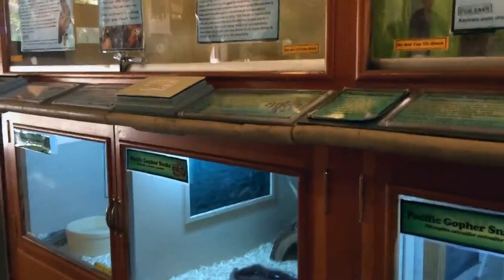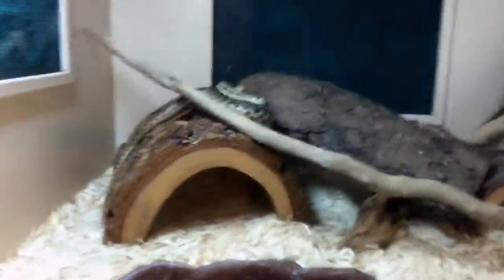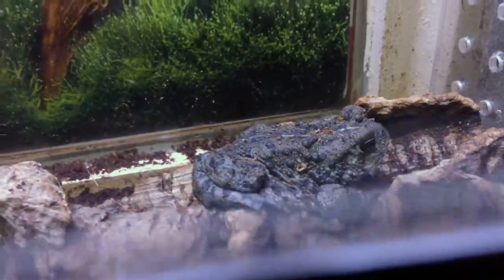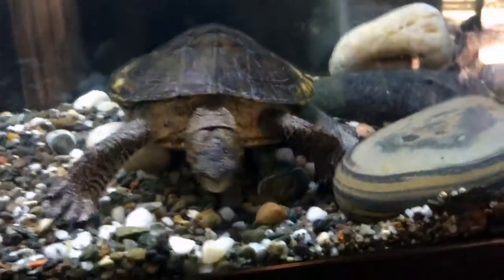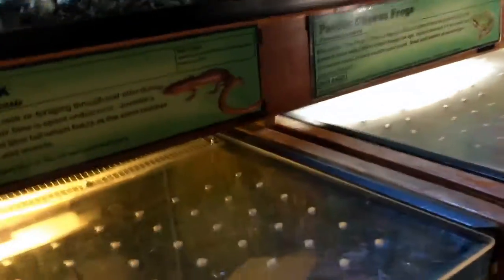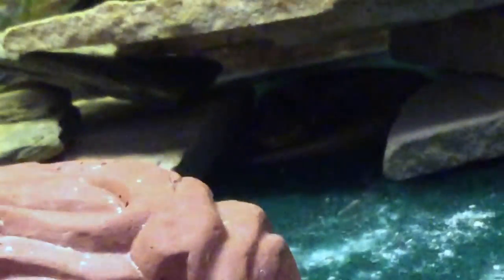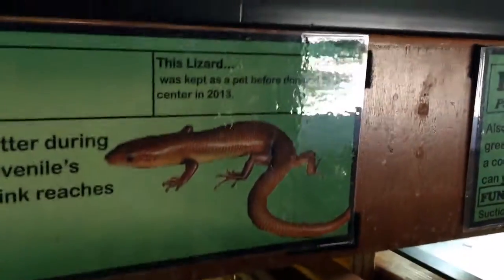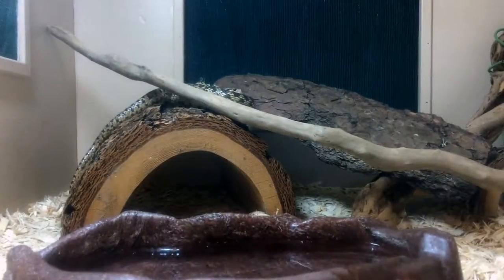Effie Yeaw Nature Center, Ancil Hoffman Park, Sacramento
Effie Yeaw Nature Center, Ancil Hoffman Park, Sacramento, California.

Original file: 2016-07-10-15 Sacramento trip-32A.mp4.